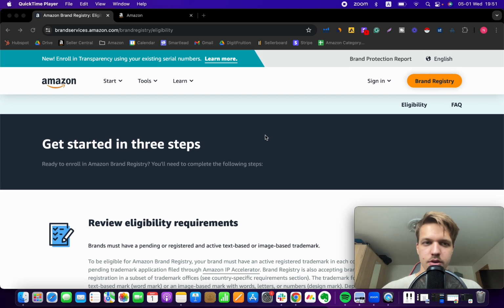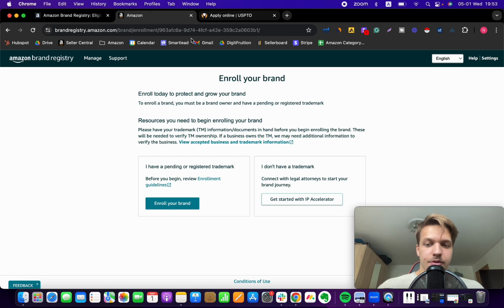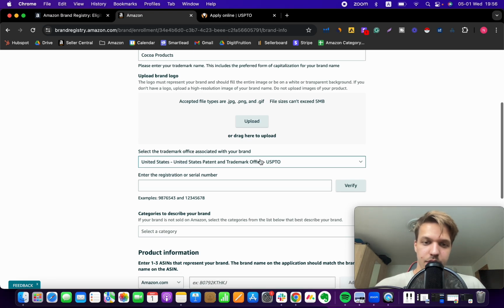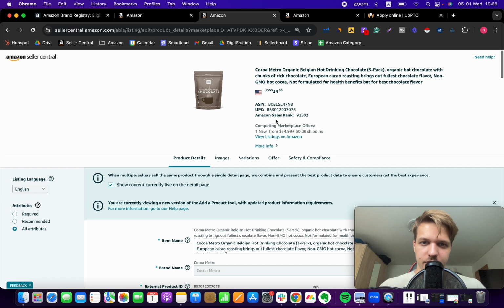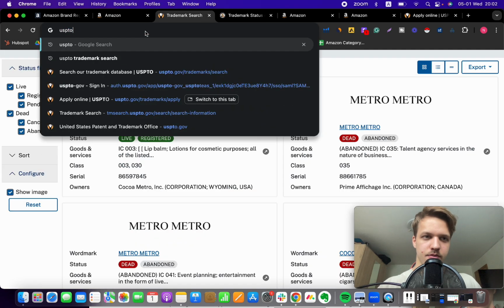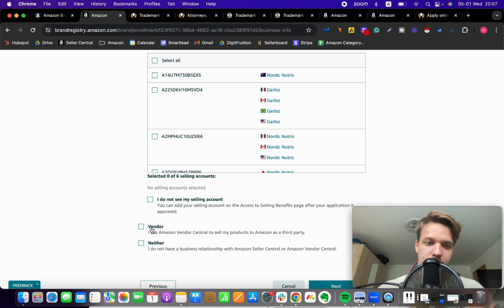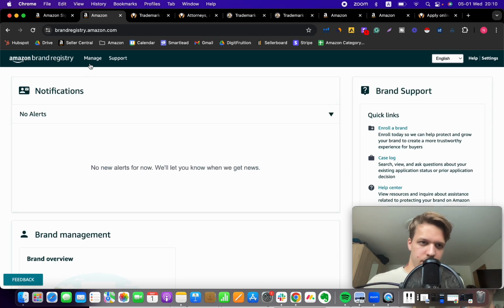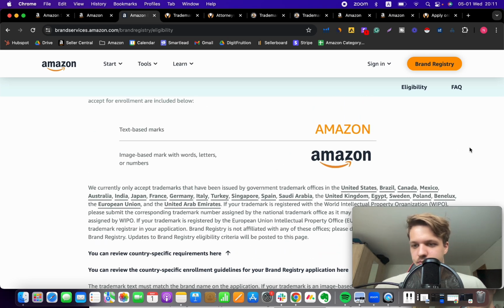How To Get Amazon FBA Brand Approval In 2024 - Step By Step Guide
Want to scale your Amazon business?

Brand Registry requirements:

Someone asked how to get brand approval on Amazon so I decided to make a video where I break down the entire process step by step on how to get approved for Amazon's Brand Registry program in 2024 for your Amazon FBA business.

This video explains how to file an application for the Brand Registry program and the specifics of providing the correct details so you are set up for success in 2024 selling on Amazon.

The program allows you to sell under your own brand name, get access to coveted Brand Story and A+ Content spots on the listing and it will also protect you against hijackers and blackhat tactics that are happening on Amazon.